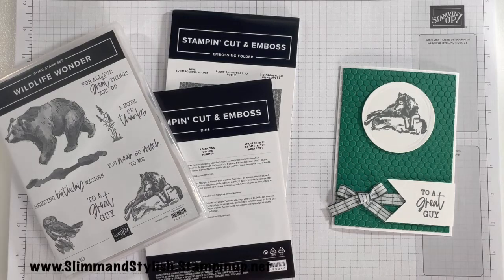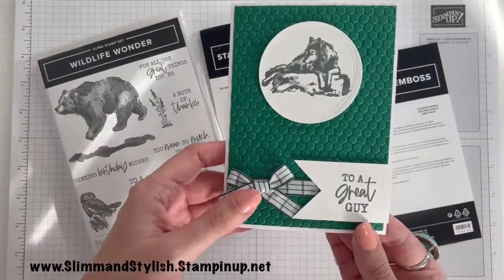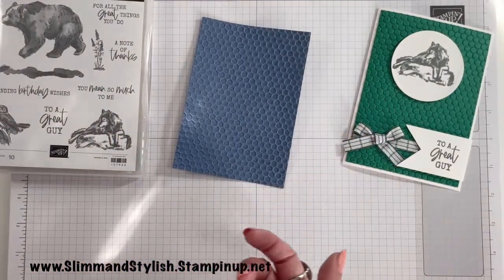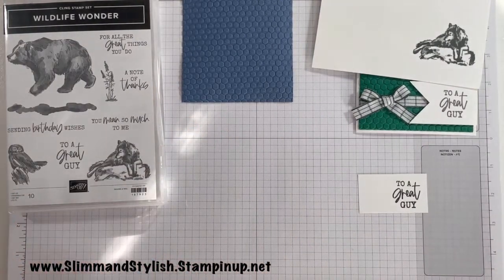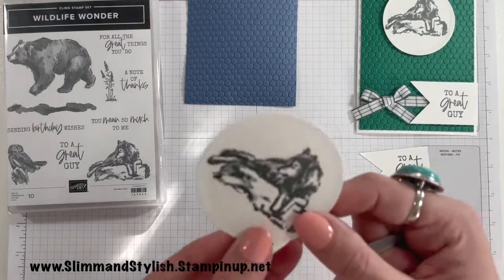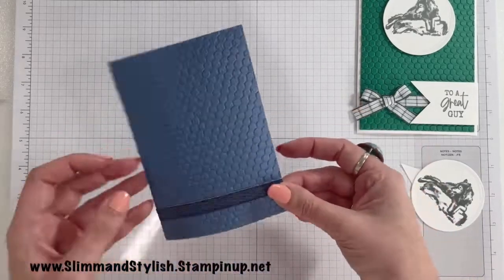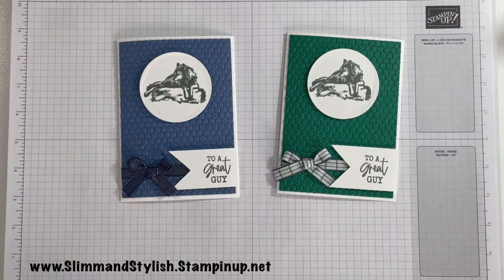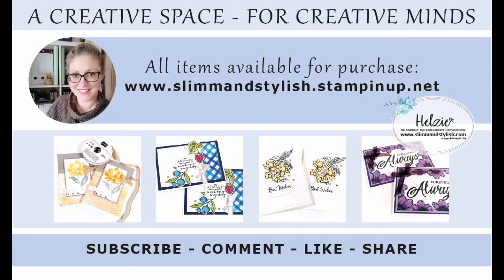Stampin' Up! Wildlife Wonder Card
UK Stampin’ Up! Demonstrator Helzie Slimm of shares a papercraft project with you.